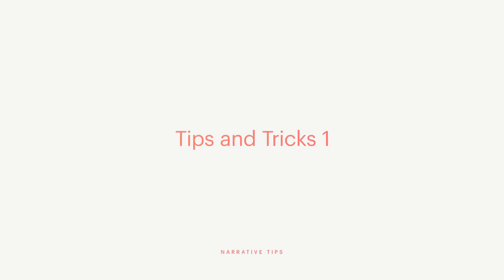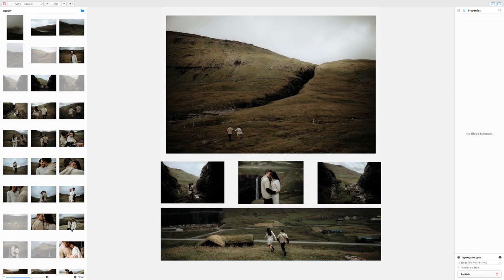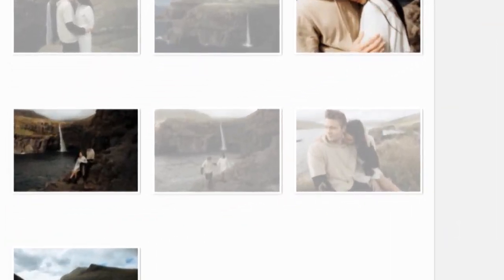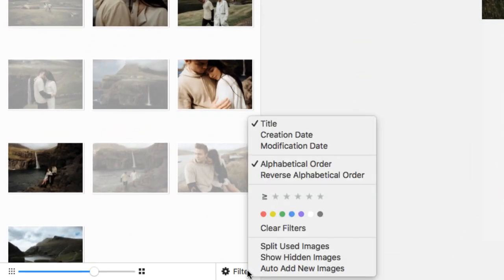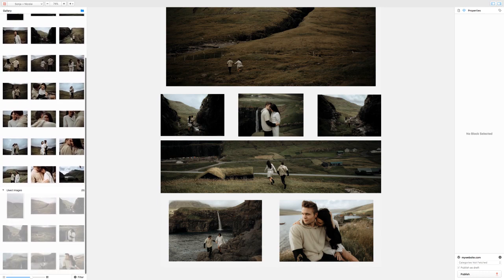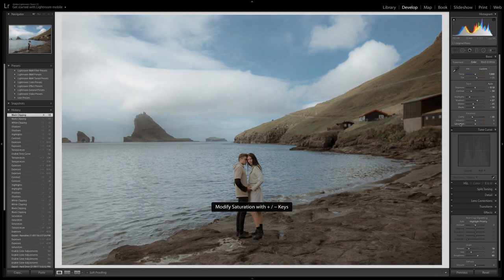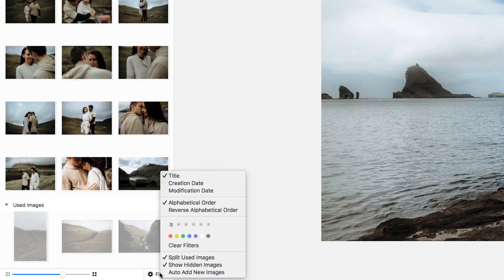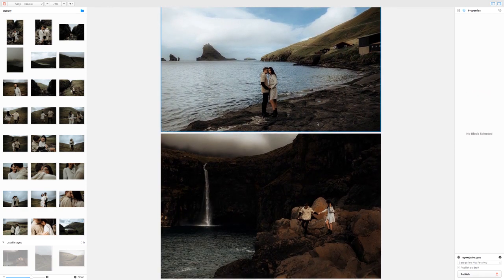Narrative Publish | Tips and tricks 1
Tips and tricks for working efficiently and elegantly in Narrative